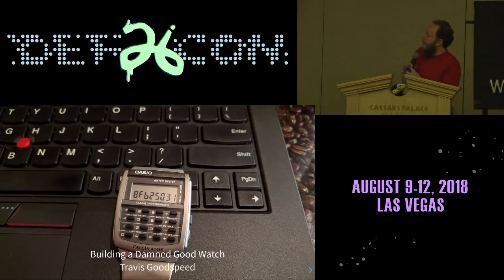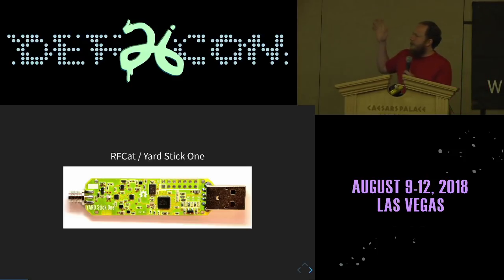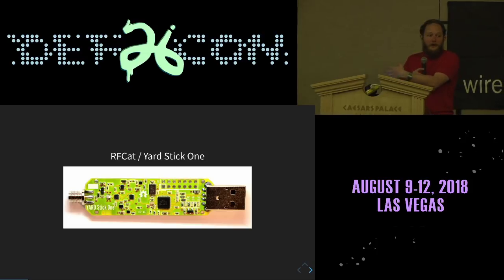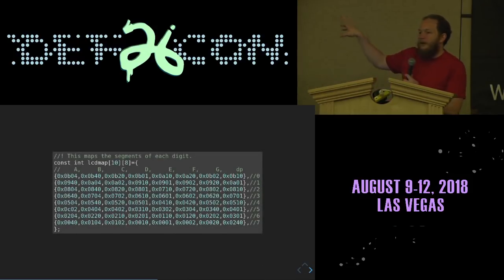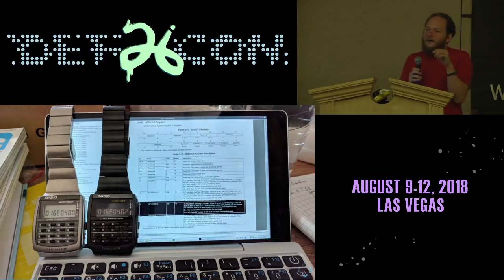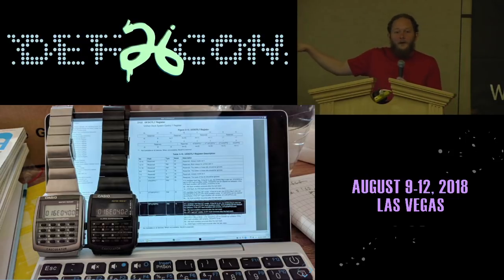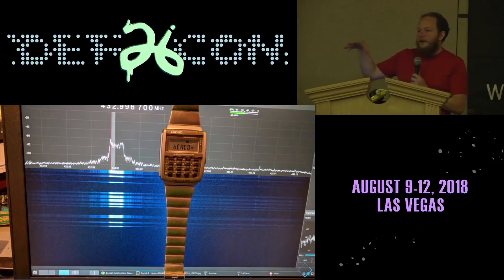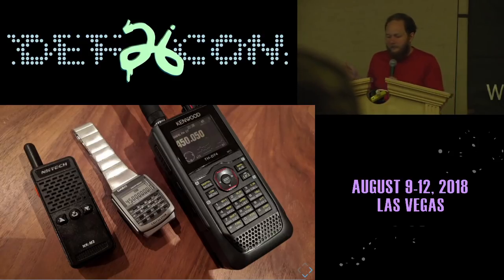DEF CON 26 WIRELESS VILLAGE - Travis Goodspeed - Goodwatch Update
Goodwatch